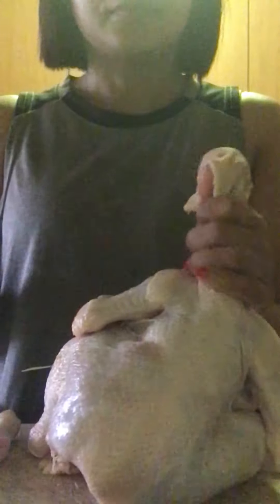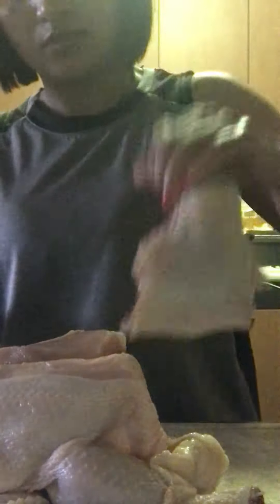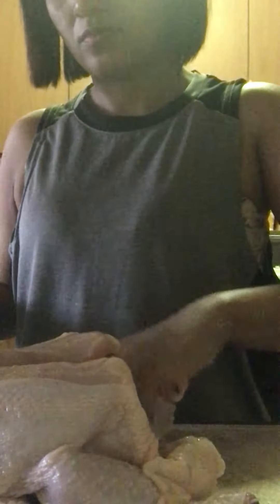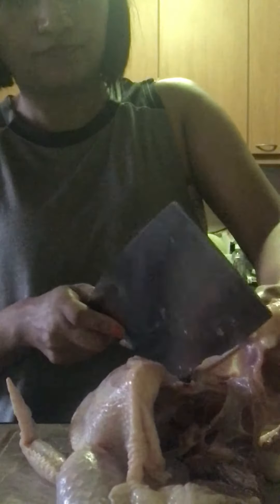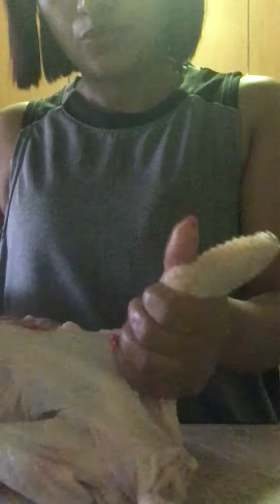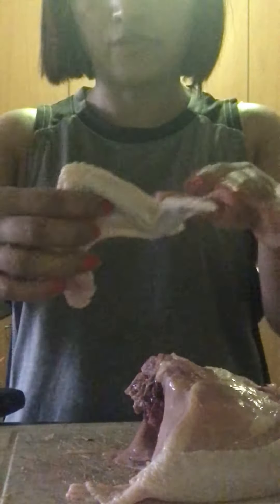How to cut whole chicken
Actually we (chicken lovers)want to eat chicken so let's learn how to make whole chicken ready 🍗